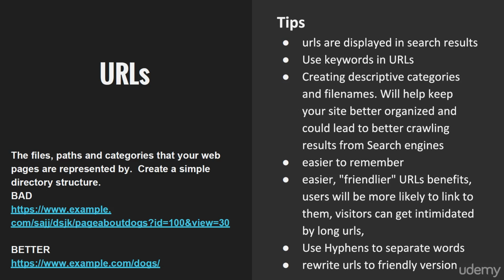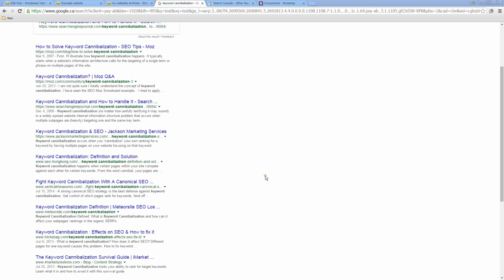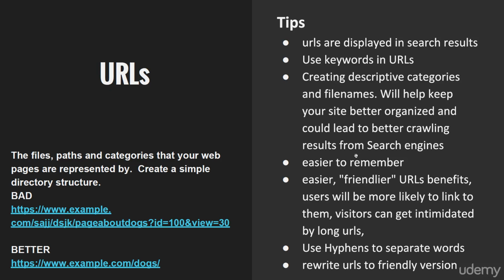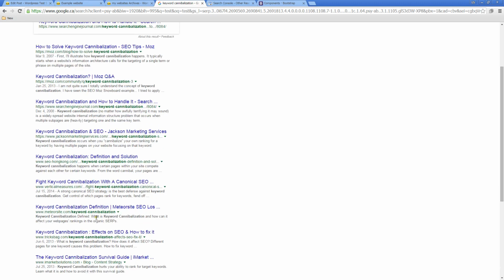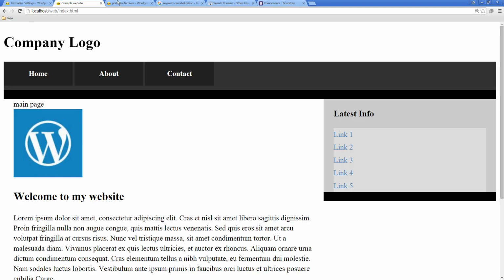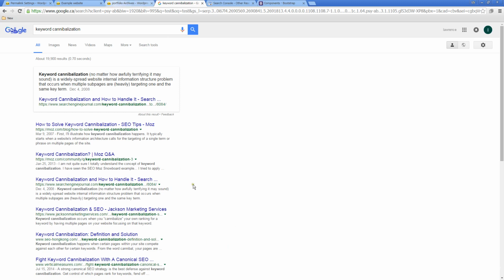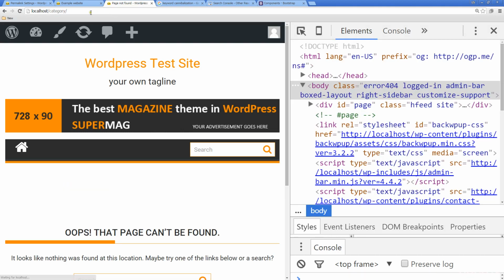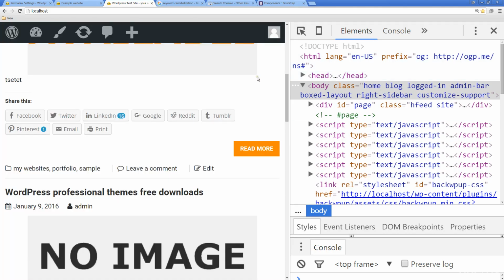18. Webpage URLs SEO